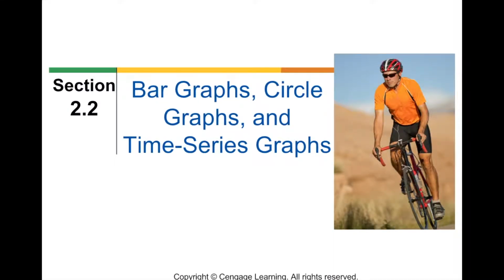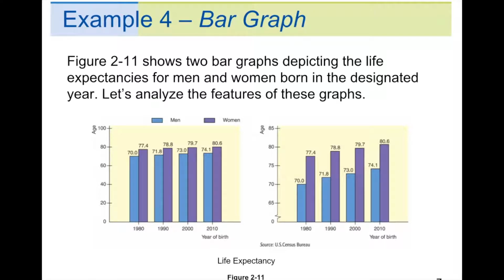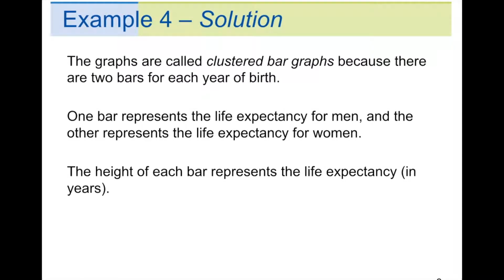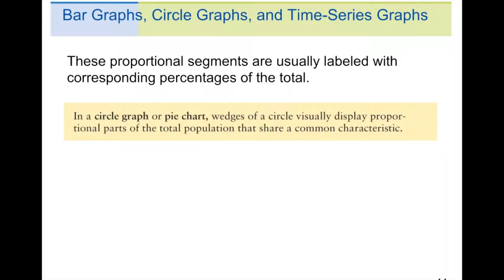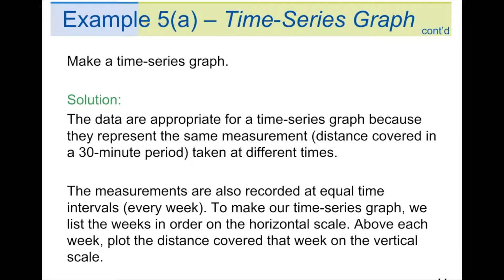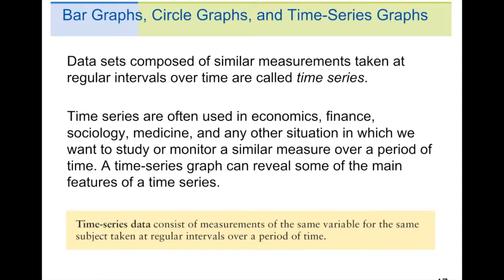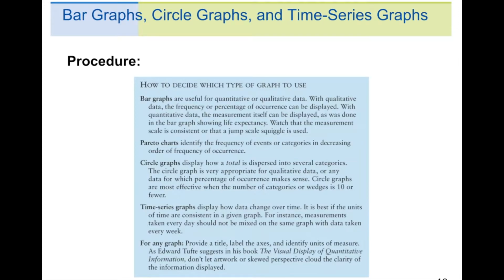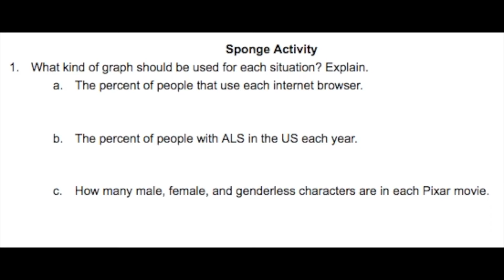Bar Graphs, Circle Graphs, and Time Series Graphs